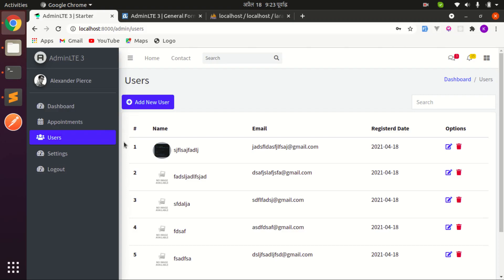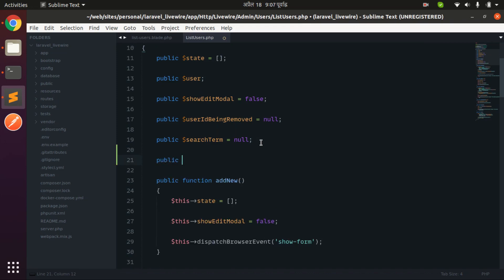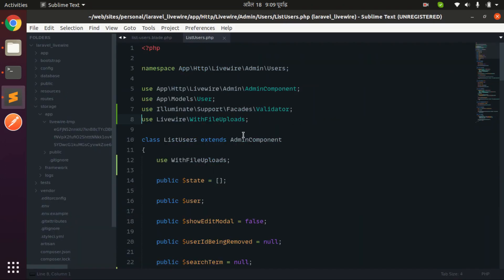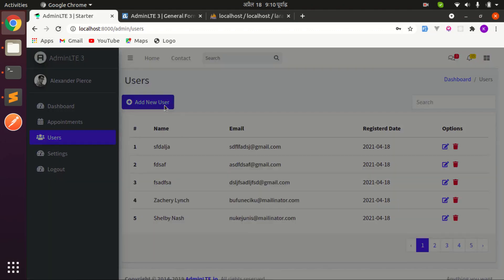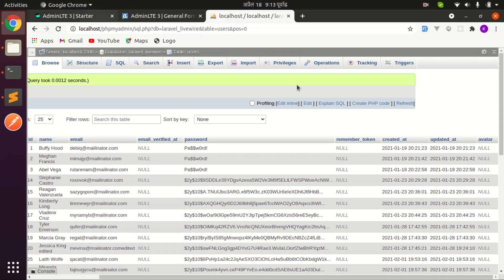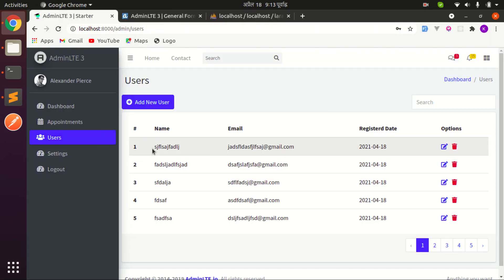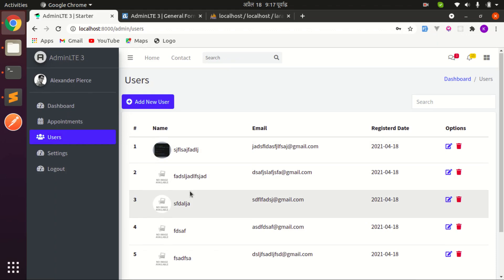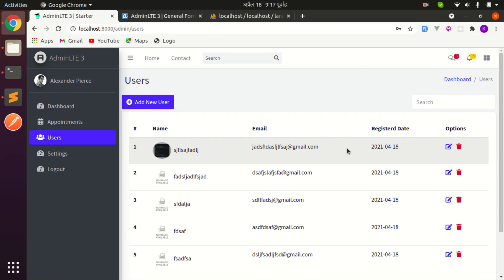User Image Upload Using Laravel Livewire